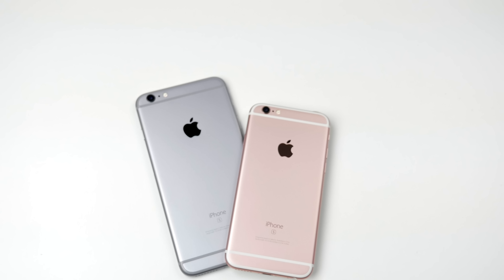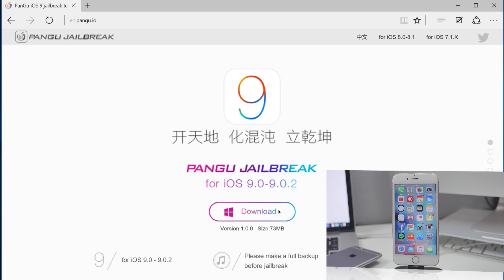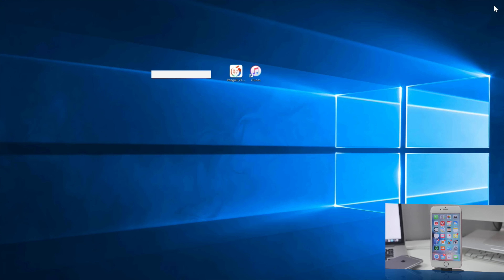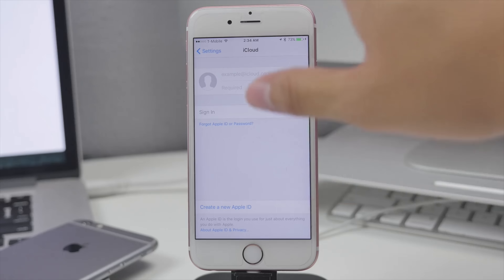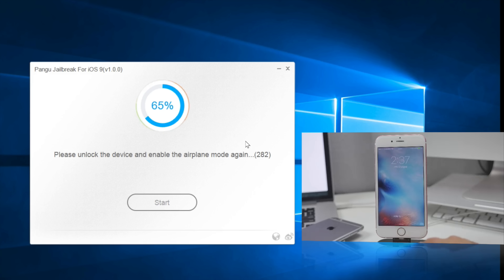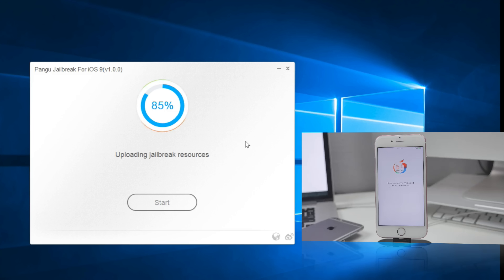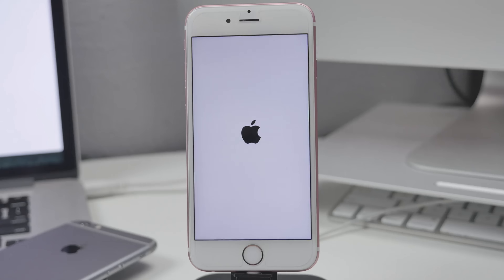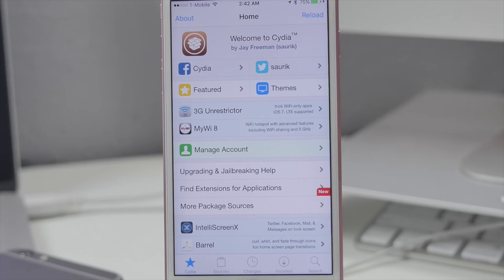Jailbreak iOS 9 - 9.0.2 With Pangu 9 [Tutorial]